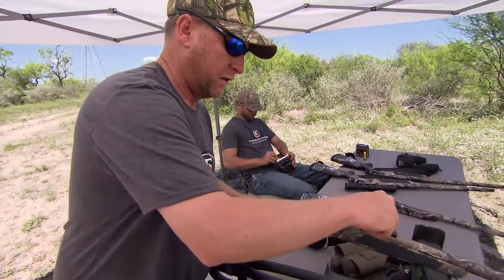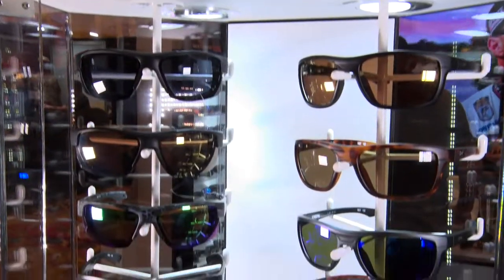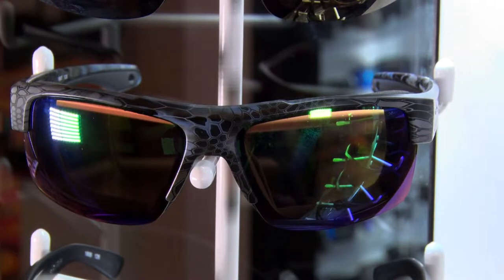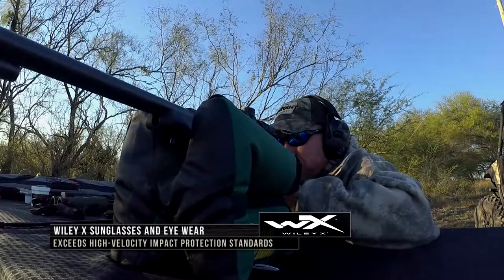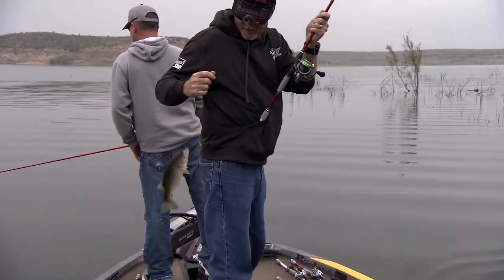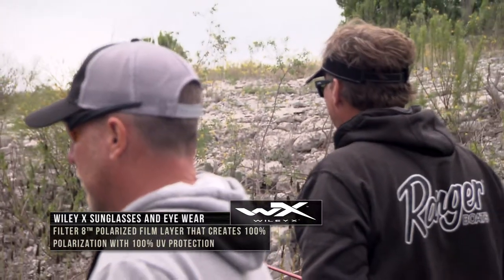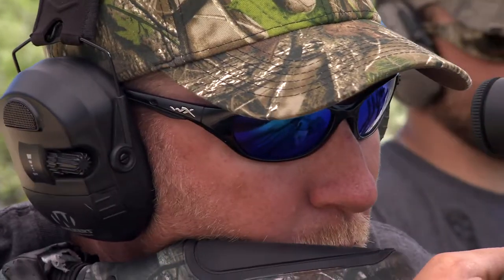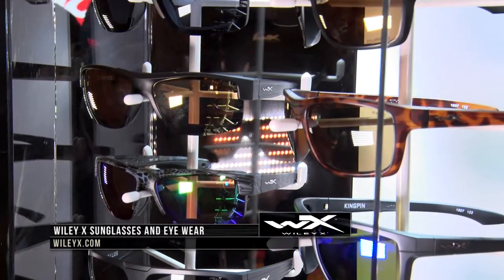Wiley X The Best Eye Protection for Hunting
Wiley X sunglasses and eyewear are shatterproof and can protect your eyes from dust debris or whatever may kickback from the firearm in case something happens. Giving you the absolute premium protection for your eyes.